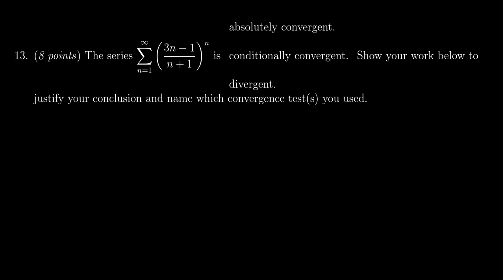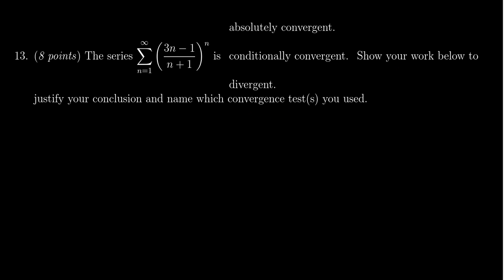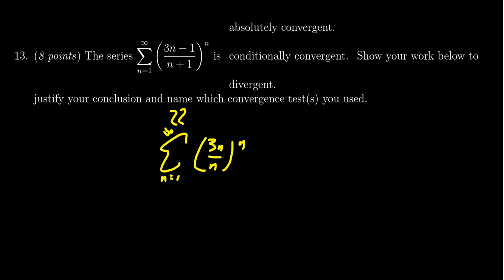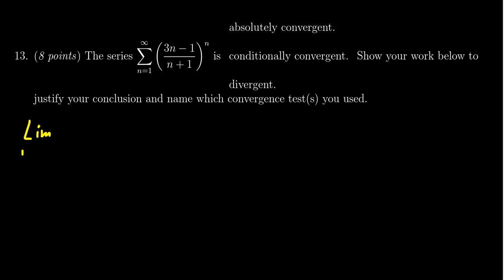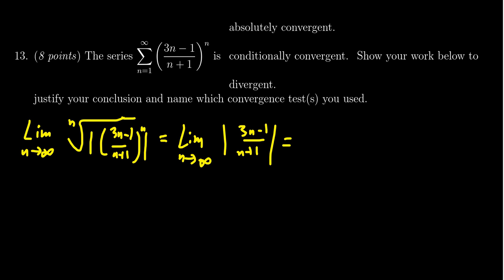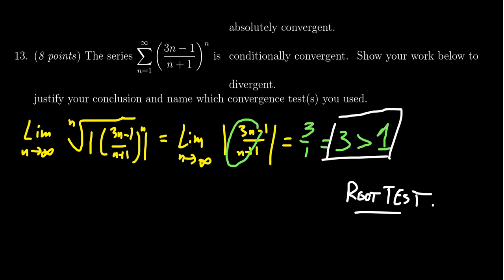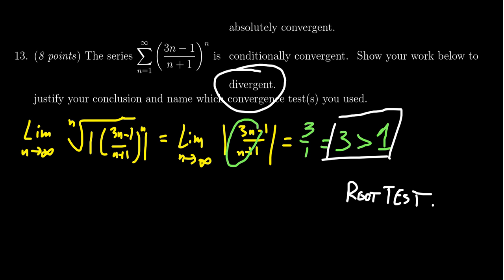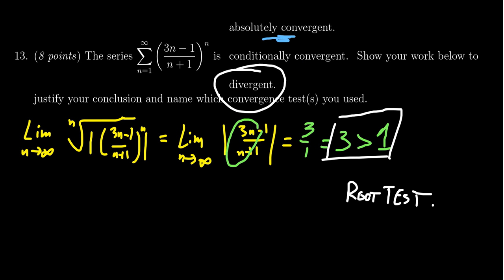Final Exam, Math 1220, Question 13 (Determining Convergence)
We determine whether a series is absolutely convergent, conditionally convergent, or divergent using a myriad of convergence techniques.